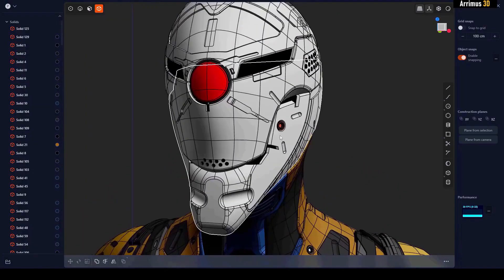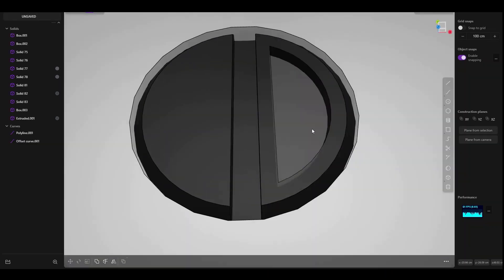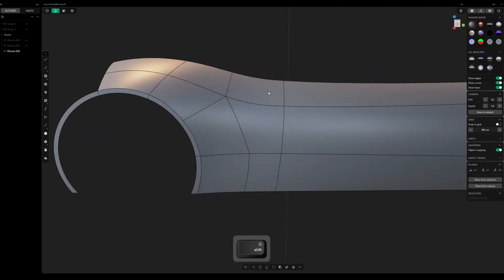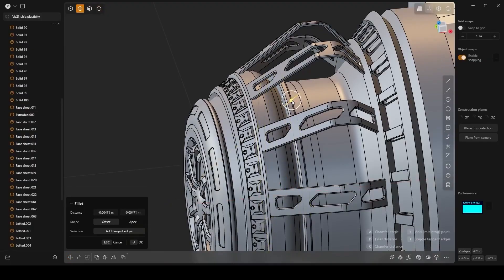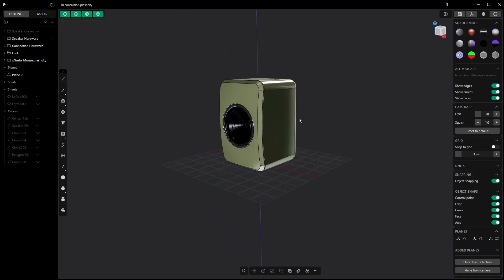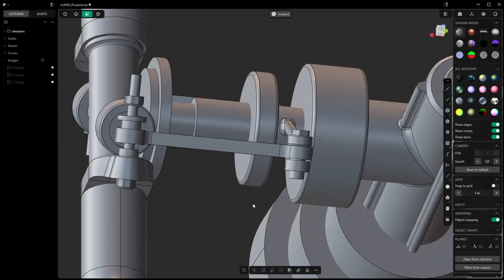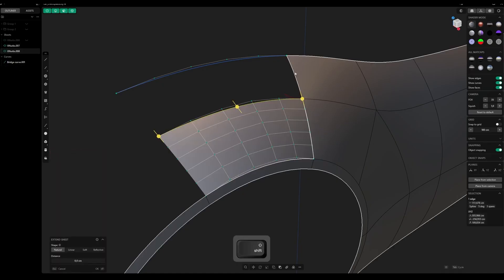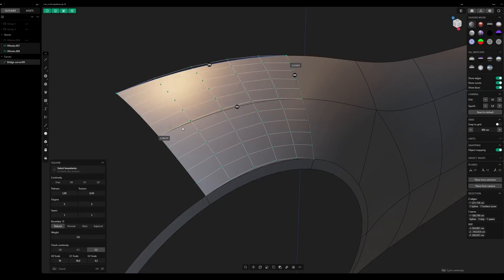Why Plasticity 3D is a Game Changer for CAD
Plasticity 2025 has just dropped — and it’s more powerful, intuitive, and artist-friendly than ever. In this video, I break down all the major updates, explore its brand-new tools, and give my honest ranking on how useful it really is for real-world design and concept modeling.
If you’re a designer tired of clunky CAD workflows, Plasticity might just be the solution you’ve been waiting for. Whether you're switching from MoI3D, Fusion360, or even Blender, this update demands your attention.

What’s Inside:
Deep dive into new 2025 tools
How these updates impact workflow
UI/UX refinements
My personal rating & pros/cons
Where Plasticity stands in the 2025 modeling landscape

If you're serious about hard surface modeling, industrial design, or clean concept workflows — this review is for you.

Kindly support Denis Sidorenko page on Artstation.